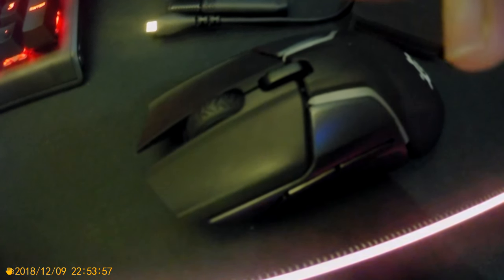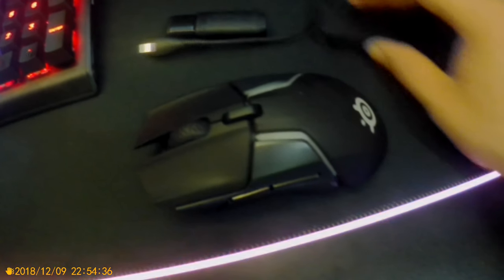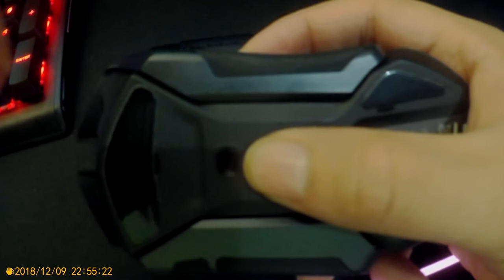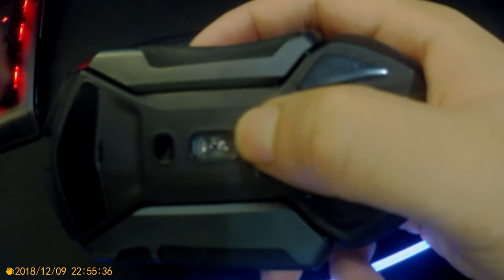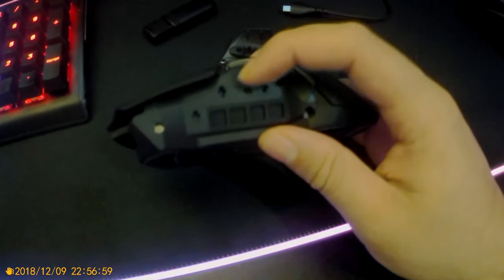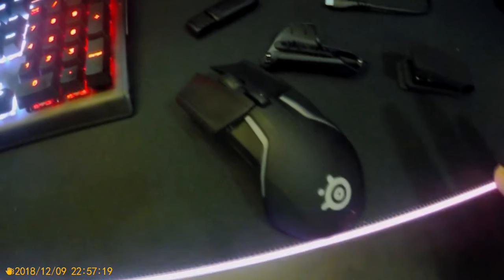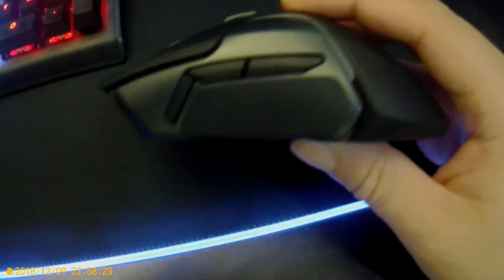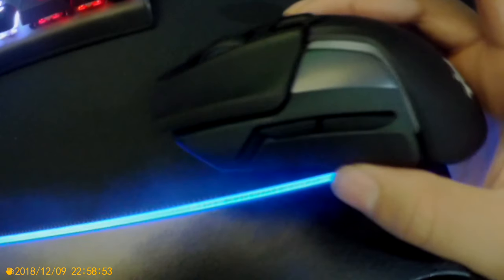Review time of the SteelSeries Rival 650 Quantum Wireless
i8700K  OC to 5.0Ghz at 1.340
LIAN LI PC-O11 Dynamic Black Tempered
Gigabyte Z370 AORUS Gaming 5
Corsair Dominator Platinum 16GB 3200Mhz
2xSAMSUNG 850 EVO 500GB RAID 0
M.2 500Gb from Crucial memory
EK-Supremacy EVO RGB - Nickel
6, EK-Vardar EVO 120ER RGB
MSI GeForce GTX 1080 Ti Founders Edition with EK-FC GeForce GTX FE RGB - Nickel and EKWB EK-FC1080 GTX Ti GPU Backplate
HX Series HX1000
SteelSeries peripherals
APEX M750
Rival 650 Wireless
QCK HEAVY 900 mm x 400 mm x 4 mm
ZOWIE CAMADE
Headphone... HE400i or ATH-AD700x and sometimes use the DT 880.
Geshelli Labs ARCHEL PRO AMP BLACK CASE
Focusrite Scarlett Solo
AKG P220
Windows 10 pro
ASUS ROG Swift PG278QR 27” 2560x1440